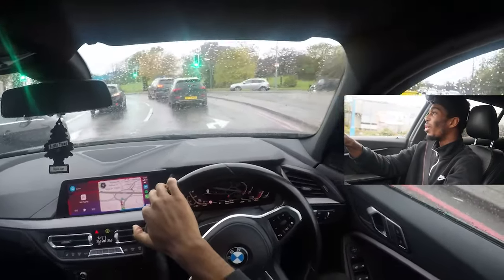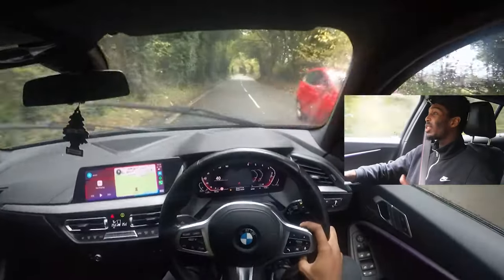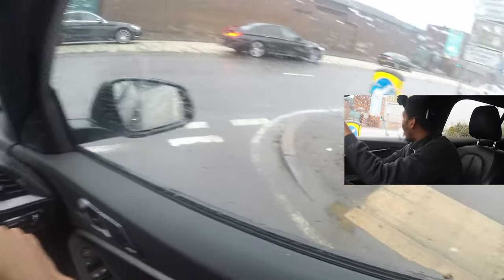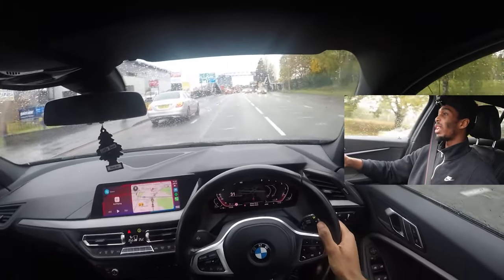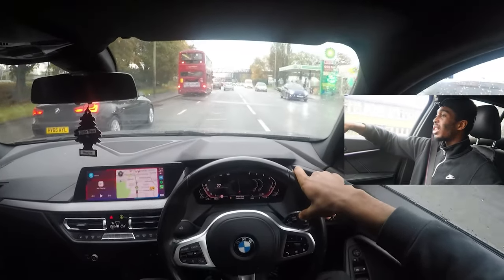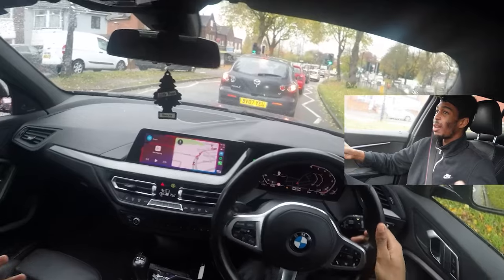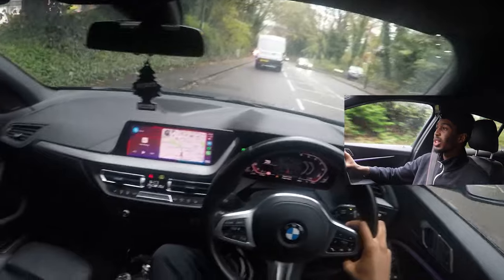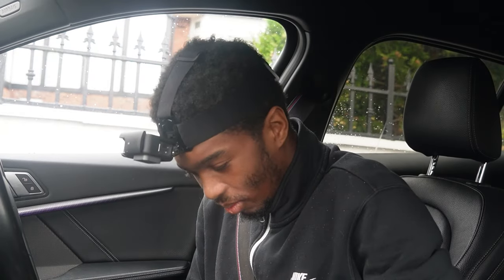Finally Doing A Q&A!!! (POV DRIVE)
Waddup Peeps Today I Answer Some Questions

I'm going to be streaming on twitch every Saturday so make sure you tune in

West Bromwich
B70 1GH

If you wanna grab yourself a game server check out ZAP-Hosting for easy-to-setup game servers

Just Label it "Smeltzer" & I'll be putting the things you send me into my videos!!
Add me on Xbox One Gamertag - ASBO N

Holla at Me!